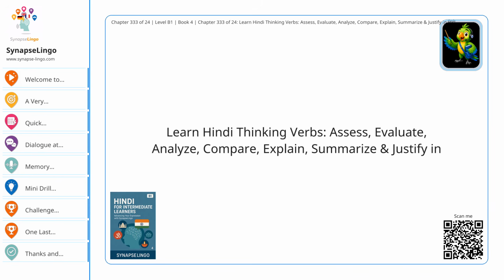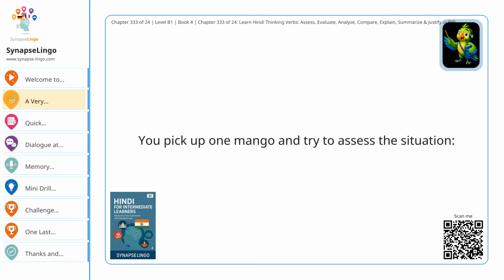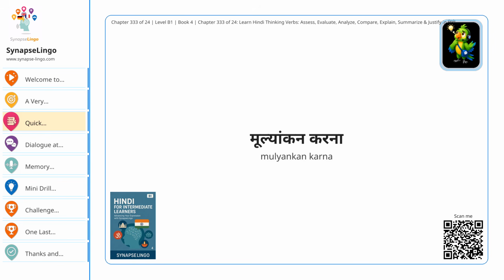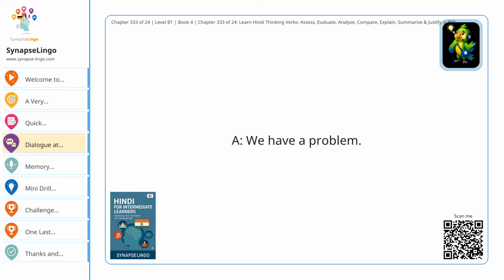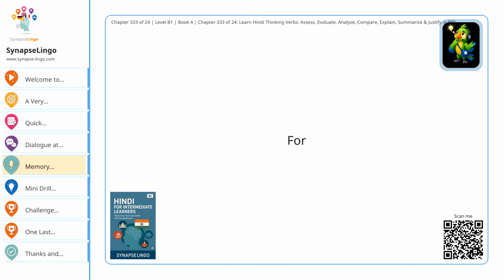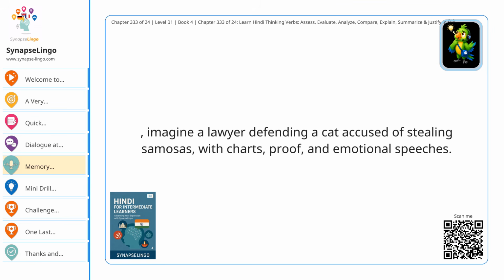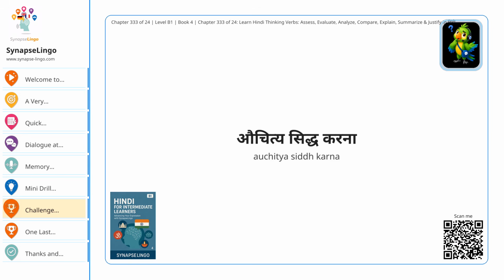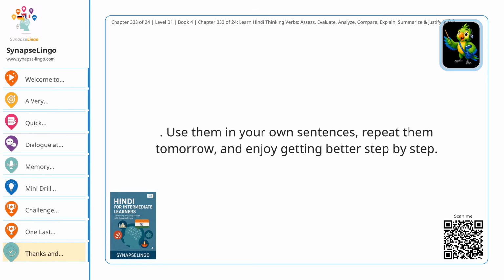hi learn B1 Book 4 Ch.333: विश्लेषण करना | simple analysis practice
In this short lesson, you will learn how to use विश्लेषण करना in natural Hindi sentences. We focus on meaning, common context, and simple B1-level usage so you can understand and apply the phrase with confidence. This chapter helps you build vocabulary for discussing ideas, problems, and information in a clear way. If you want structured Hindi practice with more examples and guided learning, check out the full course.